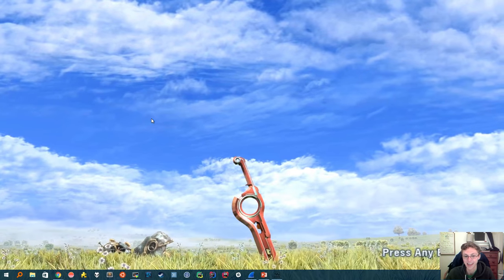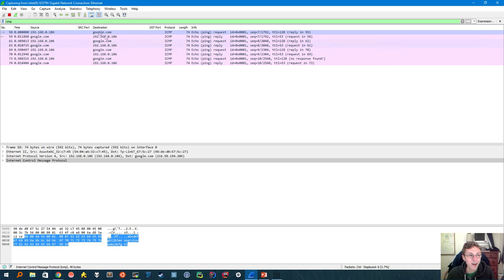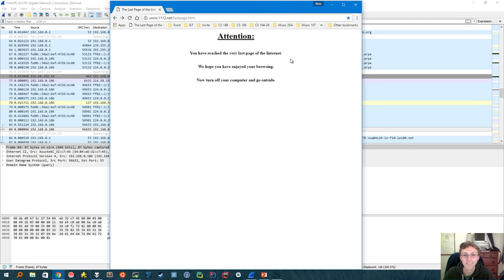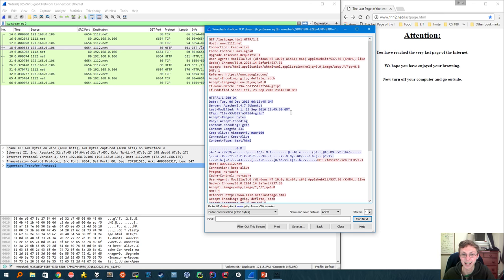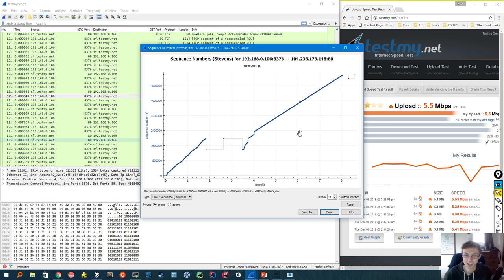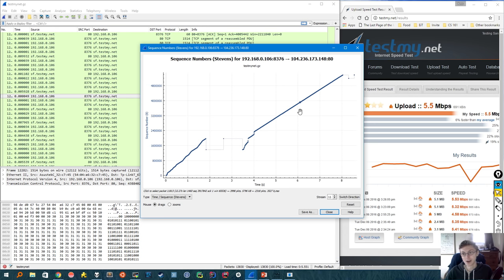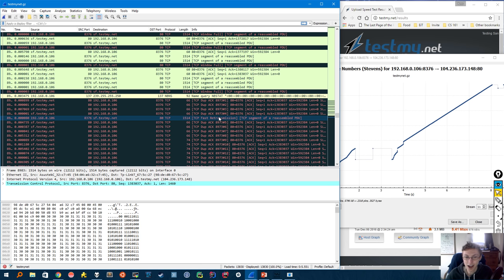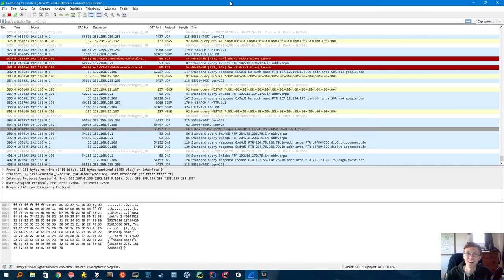Intro to Wireshark: Basics + Packet Analysis!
This covers the basic layout of Wireshark, and works through examples of ping, HTTP and TCP congestion control while exploring both simple and advanced features and statistics. Everything you need to get analyzing! Made for CS168 at UC Berkeley.

0:48 Intro
1:36 Ping
4:43 HTTP
8:09 TCP Congestion Control

(I taught in Fall 2016, so the material may have changed.)